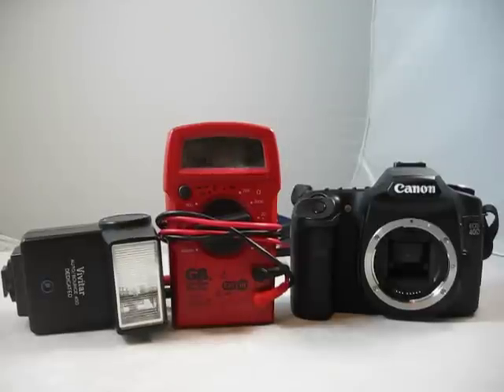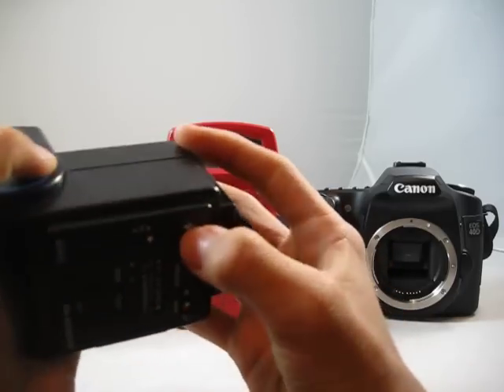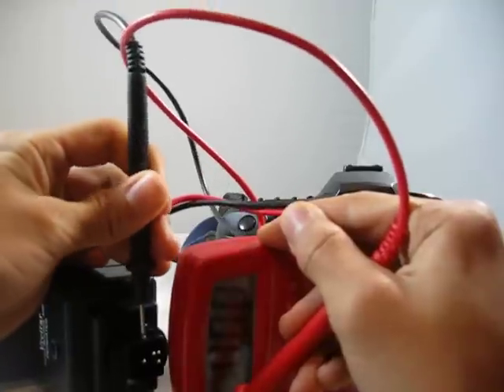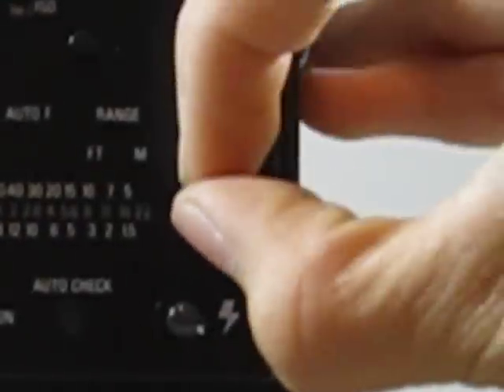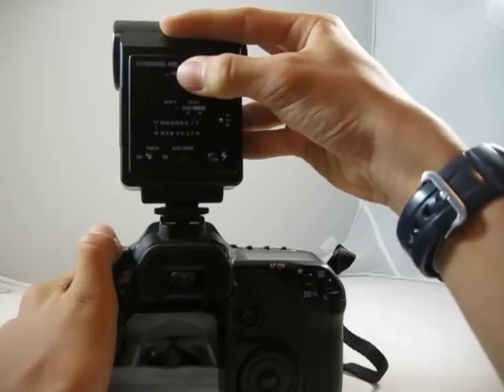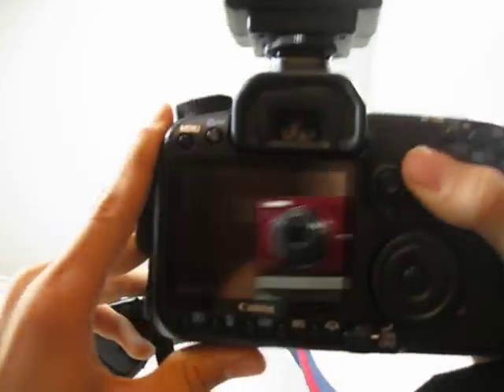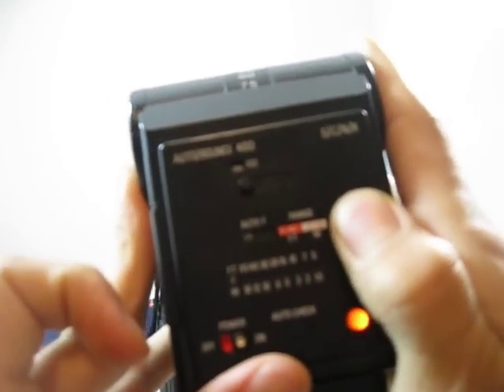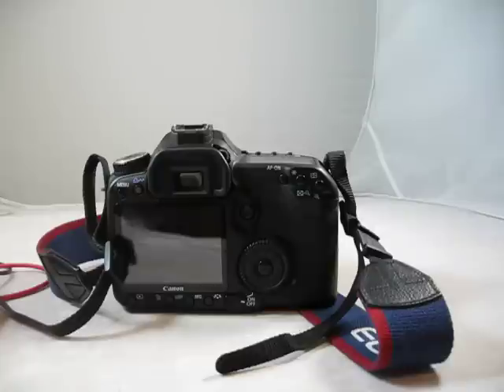How to Test Vintage Flash Trigger Voltages and Settings to use Feat. Canon EOS 40D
It really helps me out:-) Also check me out on Ebay @That_Canon_Guy